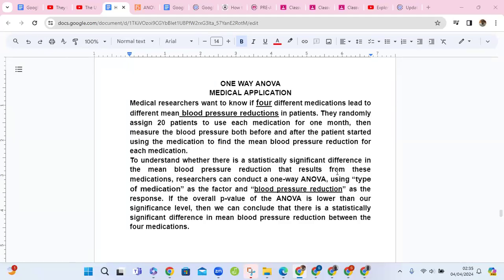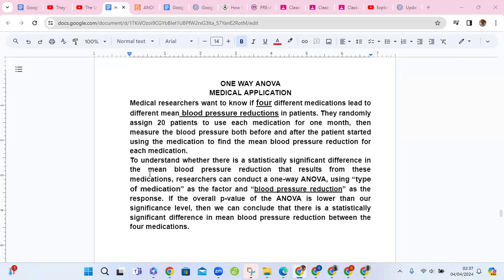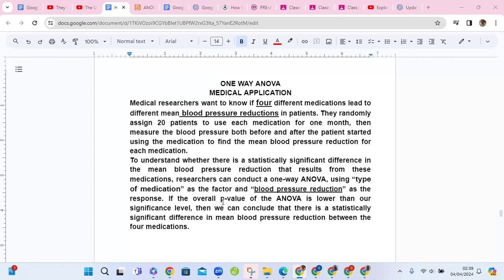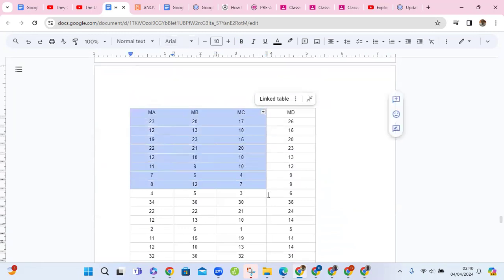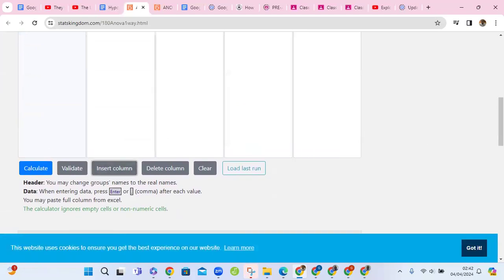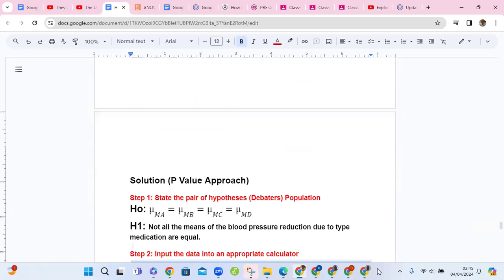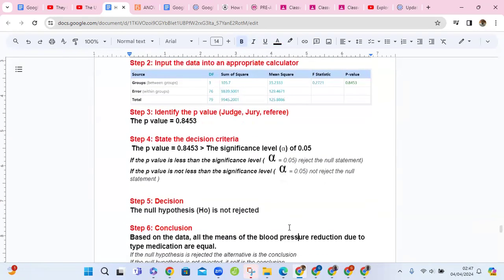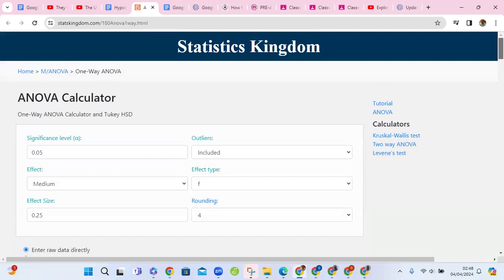One Way ANOVA with Online Calculator